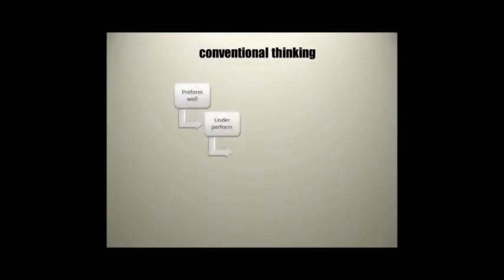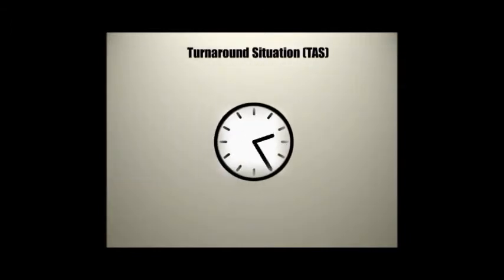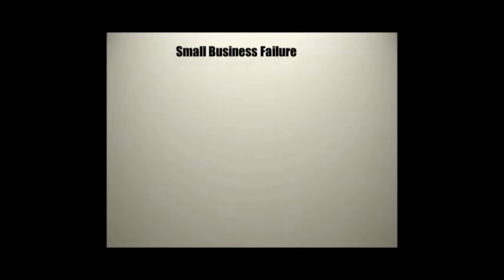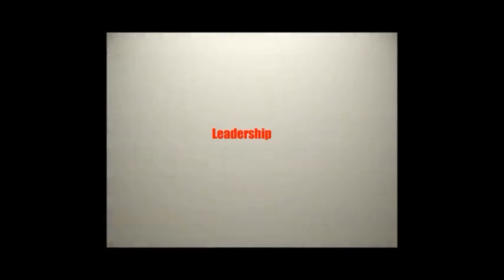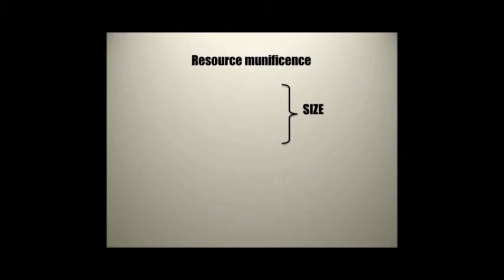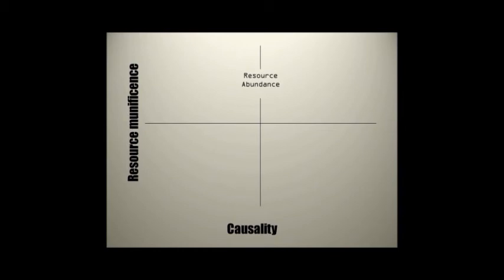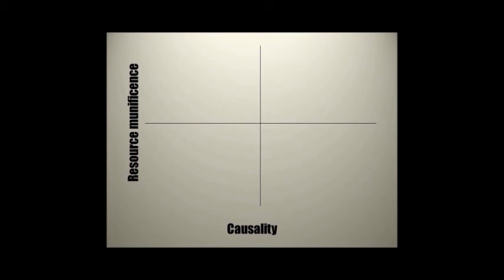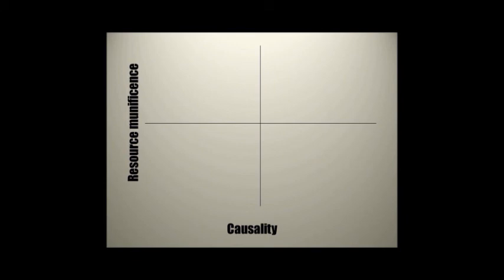Turnaround Strategies for distressed ventures (How to select) - Part 1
Business experience decline. Identify the specifics turnaround situation you face and then give direction to select the appropriate strategies. Practices that underscore the selected strategy and implementation are shown. Author is Dr Marius Pretorius, Strategy Professor in the Dept. Business Management, University of Pretoria, South Africa.